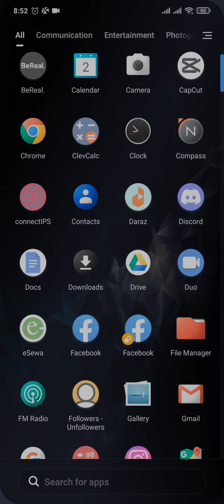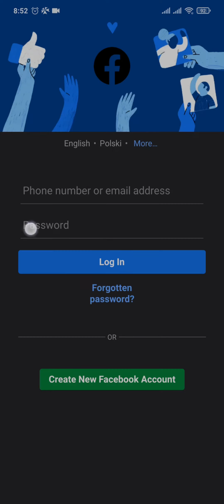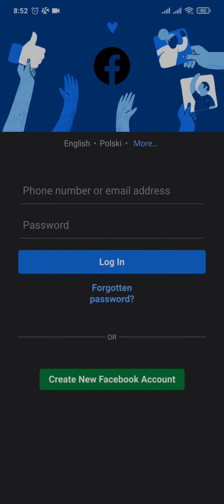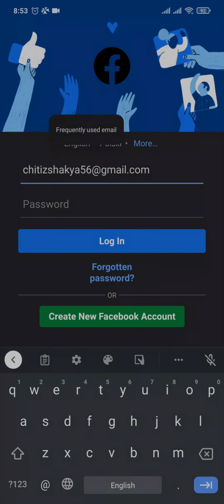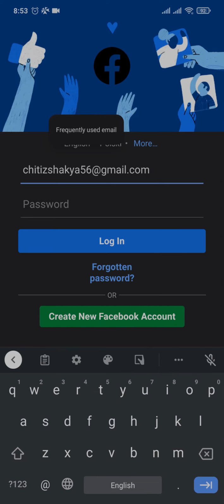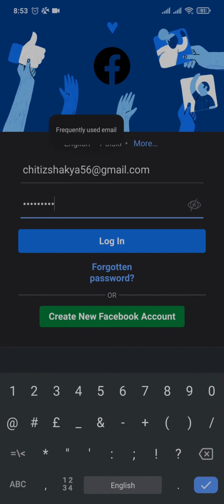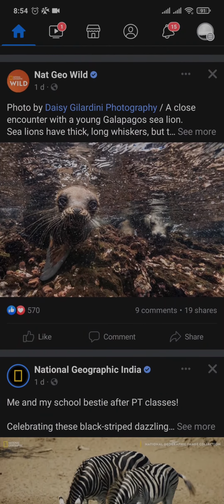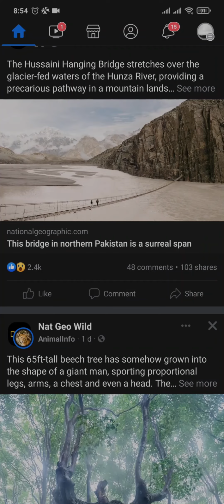How To Login Facebook Account (Update 2023) | Facebook Login To Another Device (Quick & Easy)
Learn how to log in / Sign up in to Facebook account.

Do you wish to interact with people and socialize with people who are far from you by using Facebook account? This video walks you through the step by step process of how to Log In to Facebook in few simple steps.  Make sure to watch the video until the end for better assistance.

Open your device and download Facebook app from your "Playstore" and "Appstore". Now open your Facebook app and enter email and password. and enter the log In option. If you do not have a Facebook account you may simply create an account.